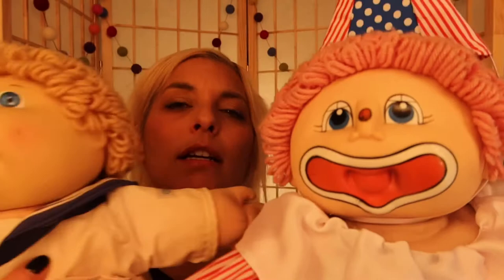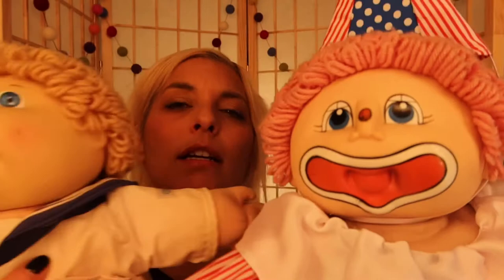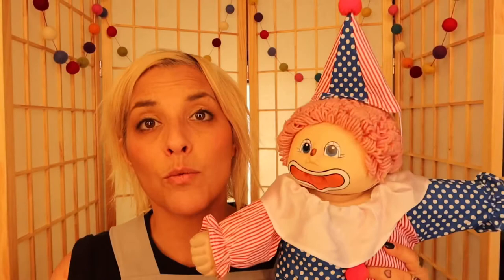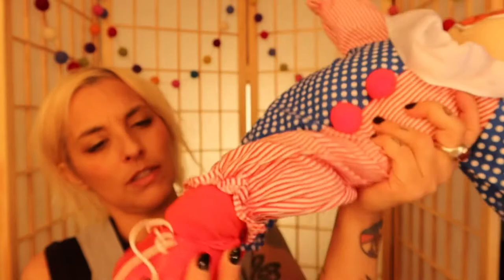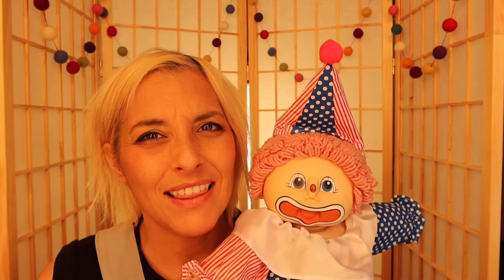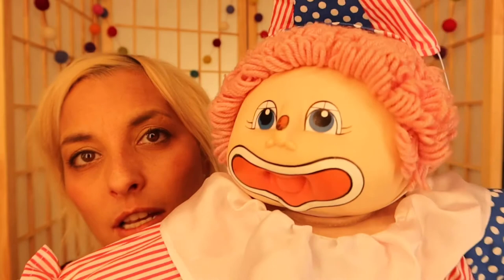Meet my Martha Nelson Thomas Doll And What Does this Doll have to do with The Cabbage Patch Kid doll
Meet my one and only marthanelsonthomasdoll this is actually a dollbaby and she is the brains behind the cabbagepatchkid